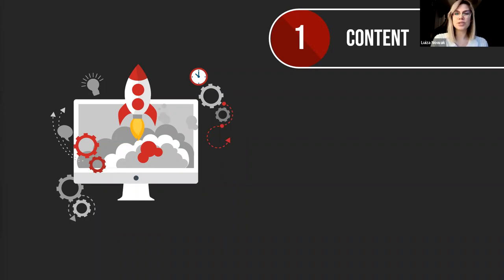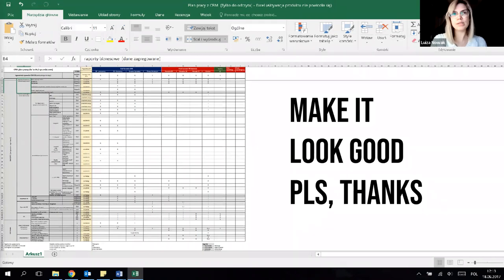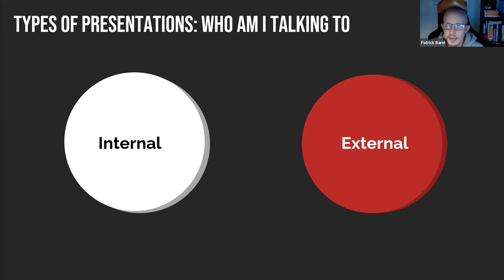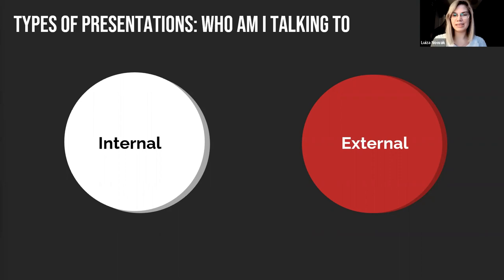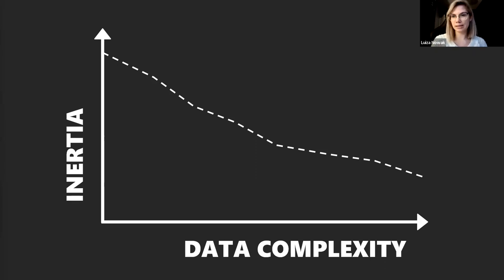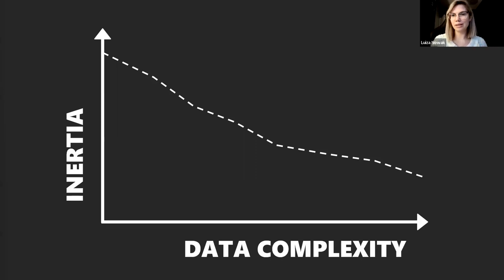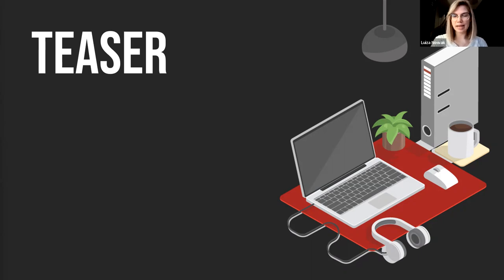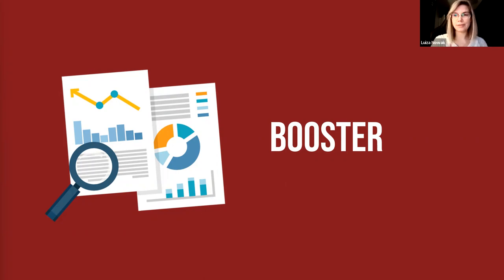Qualogy's Tech Series with Luiza Nowak: How to make better Tech Presentations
We are hosting a new series of live webinars: Qualogy's Tech Series. Luiza Nowak was our third speaker with her presentation 'How to make better tech presentations'.

As a slide designer and a co-founder of a company which prepares professional presentations, Luiza had a chance to see many mistakes in public speaking (especially in the visualization part*). You can notice this problem not only in the IT area, but in this special field people think that their slides:

a) are not so relevant so they can just use tragic bullet points

b) could not be improved, because they are no experts in graphic design.

It’s not true. Good visualization  (and by good I don't mean pretty) always helps and we don't need advanced graphic skills to prepare it. In this speech Luiza will tell you where to start.

*Yes, also connected with SQL, PL/SQL, RAC, Low Level Tracing and other funny names.